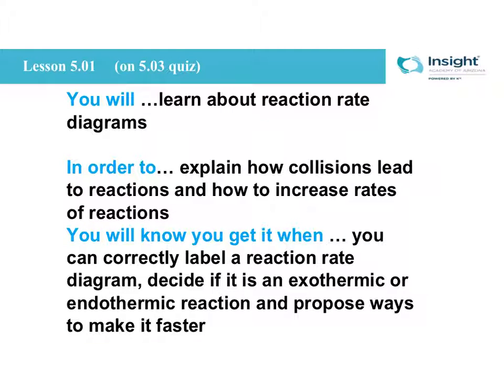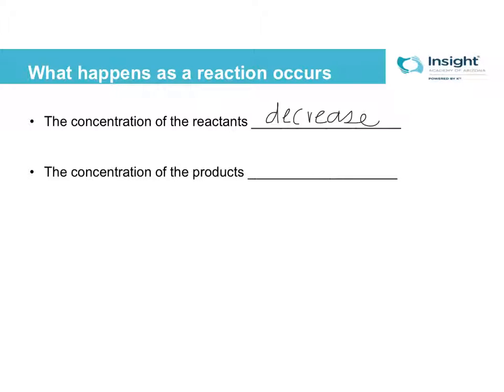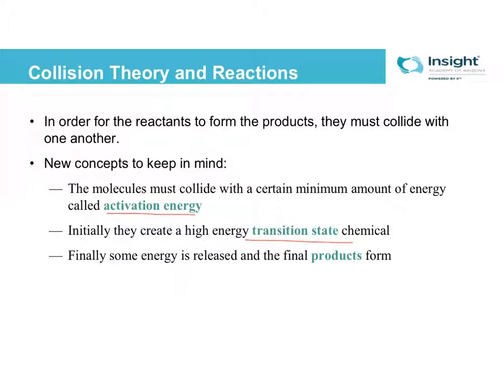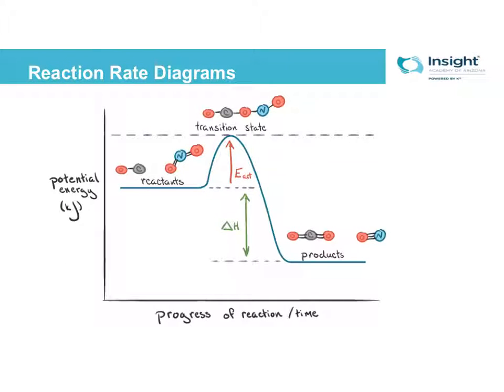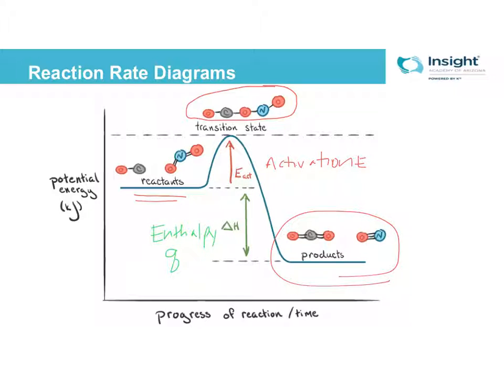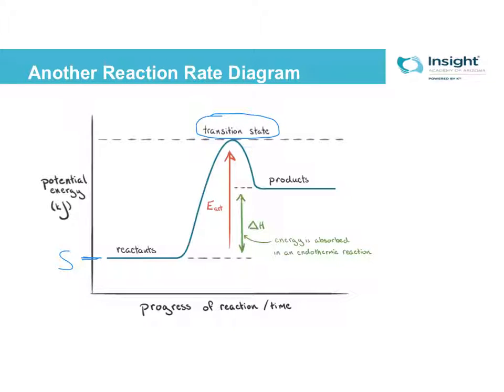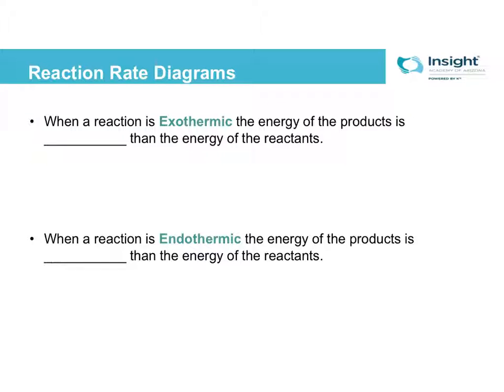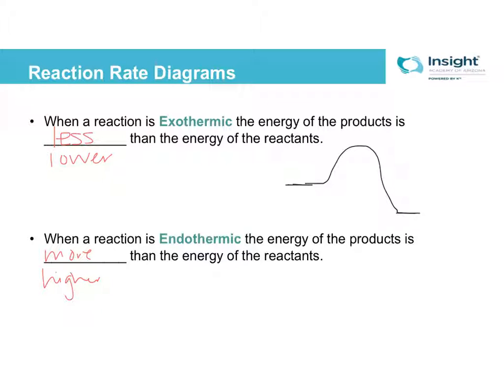Chem B 5.01